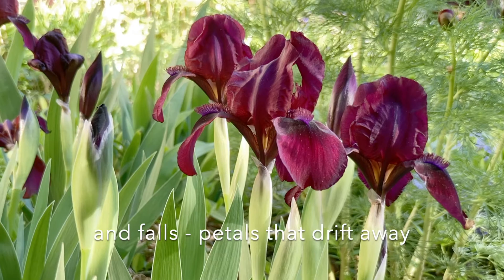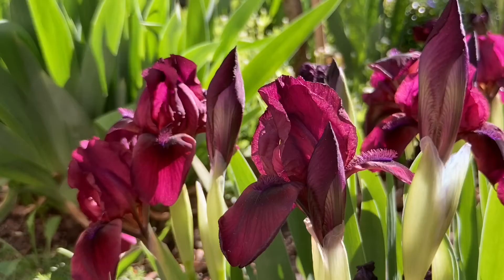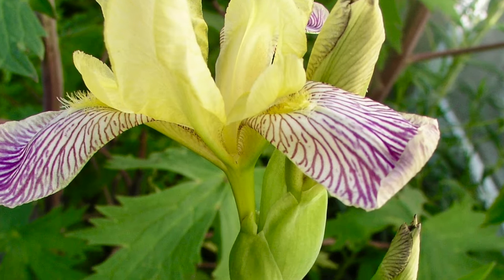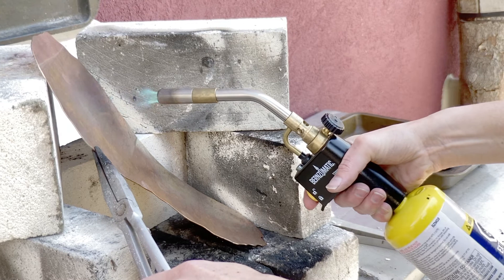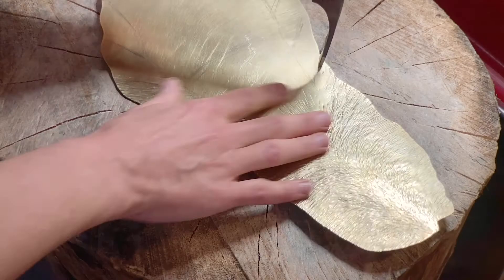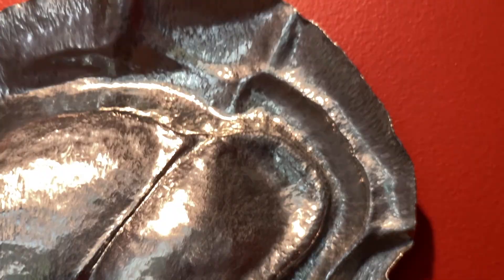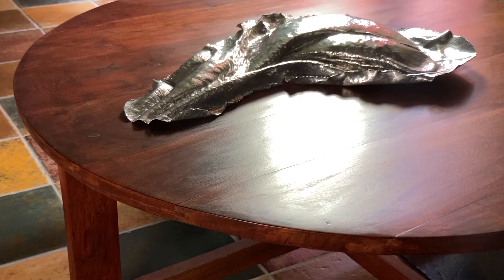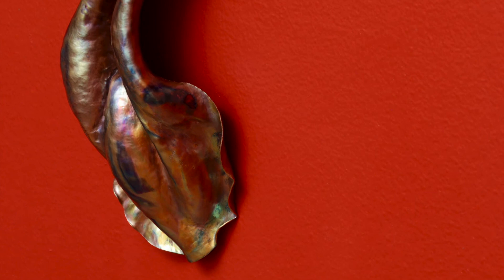All About Iris 2012/20 wall-mounted sculpture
It was summer when I made this video (and fortunately the hail stayed away 😅) so I could film irises in my garden, and include them in this video intro to my piece “All About Iris”.

There are a lot of ideas in my artist statement, couldn’t crow-bar them all into the narrative... I didn’t talk about how deeply affecting and influential watching the movie “Iris” was, back when I started making iris petals, in 2012. The film is about author Iris Murdoch, her life stages—bright youth, literary and philosophical achievements, and the ravages of Alzheimer’s in her later years. Seeing this parallel our collective human journey, discovering and learning to work metals—starting with incredibly adaptable copper, backbone of the Bronze Age—and stereotypical cultural views of decline and loss with ageing. Also noting our very real and imminent loss of essential resources: the estimated 65 years of copper ore resources left in the ground.

I wanted to make something big and gorgeous to hang on the wall too, something that might invite viewers to share all that contemplation with me—I hope it is a piece that encourages staring. I always love hearing other people’s thoughts, and any stories they’ve made up 🙏

All About Iris: wall-mounted, sculptural, metal panels. Made with traditional metal-smithing techniques: hammer-chasing, forming, forging, raising, and chasing. Made from aluminium, brass, and copper. Largest panel is 23.5" tall.